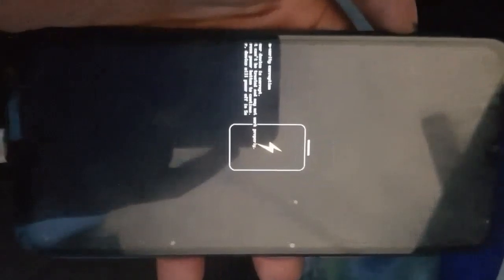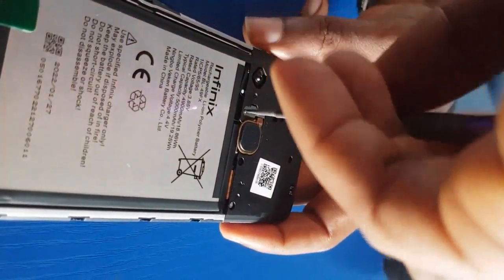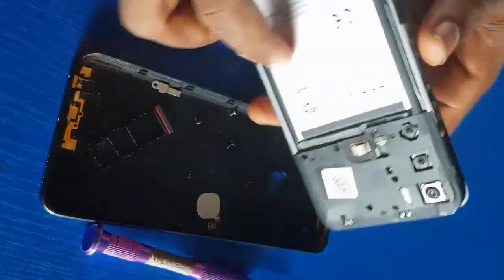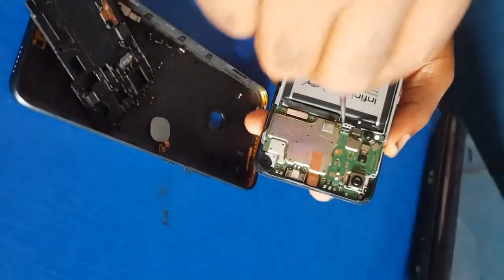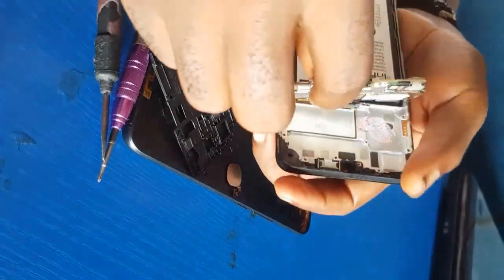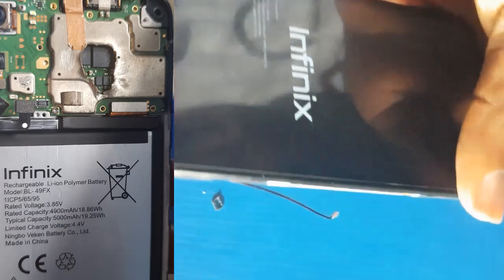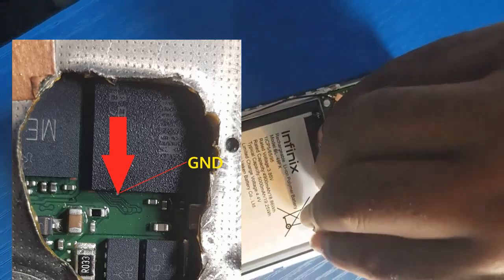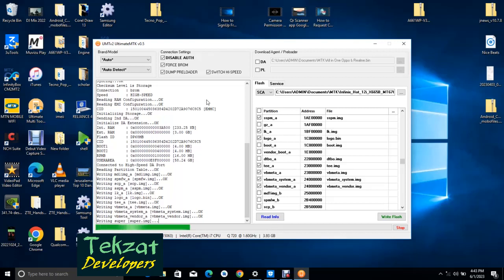Infinix X655B Hot 12i dm verify Corruption Latest Solution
How To Fix Infinix X655 Hot 12i dm verify Corruption Solved
How To Fix Infinix X655 Hot 12i dm-verify Corruption Fixed
infinix Red State Error Your Device Has Failed Verification
How to flash Infinix Red State
All infinix Red State Error
Red State Error Fix